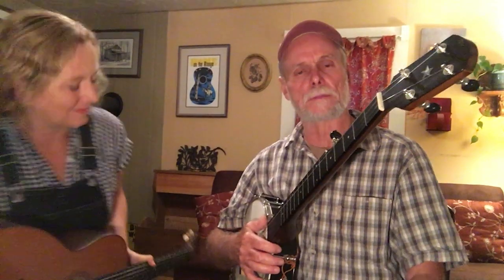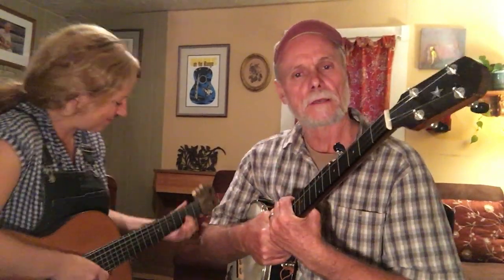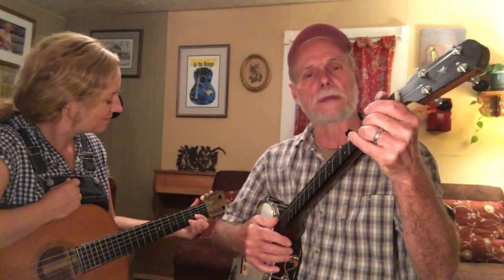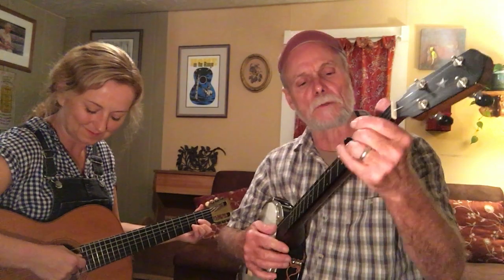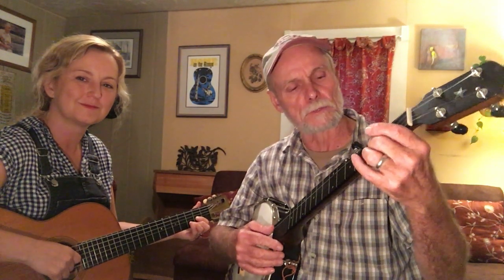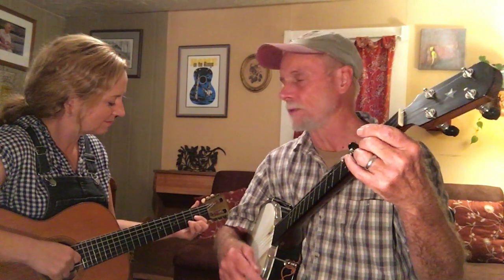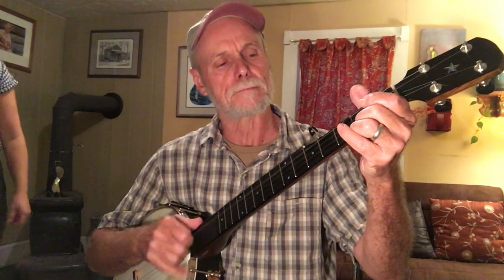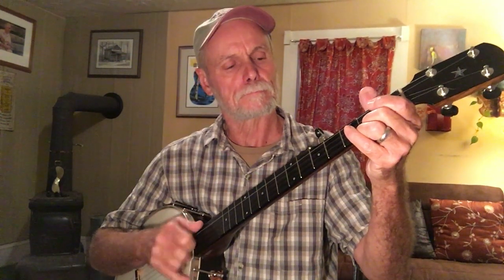Carl Jones plays Rocky Mountain on the Banjo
Carl Jones plays Rocky Mountain - an old-time tune from western North Carolina fiddler Marcus Martin (key D) on the clawhammer banjo. Erynn Marshall accompanies on guitar. This video was made as a review for an online banjo workshop Carl gave Check out Concert Window or Carl & Erynn's for info or to hear about upcoming workshops. Carl won 2nd place in Banjo with this tune at Clifftop 2018.